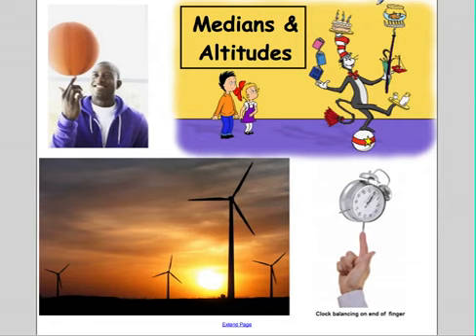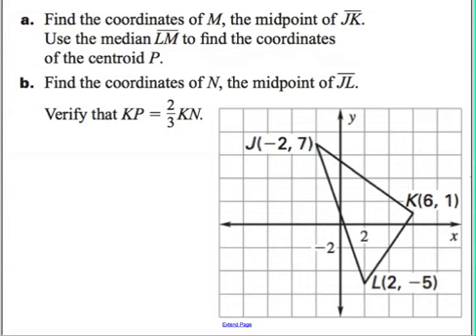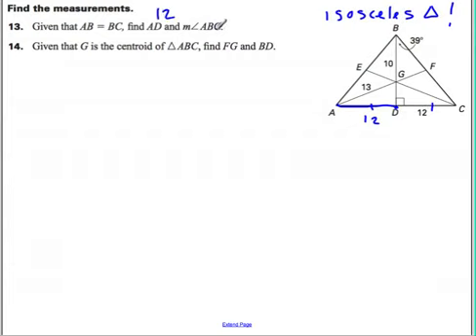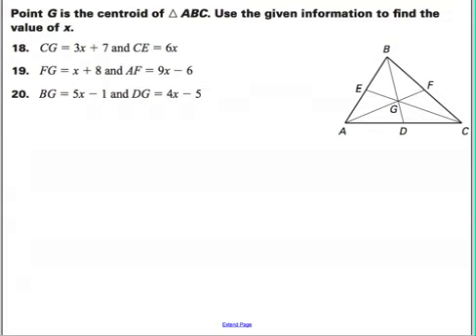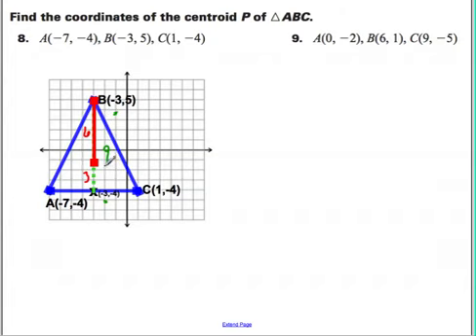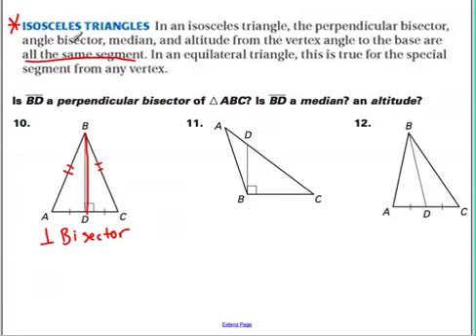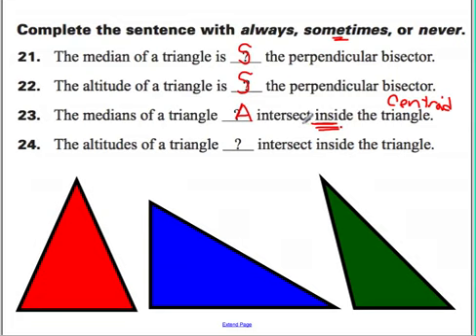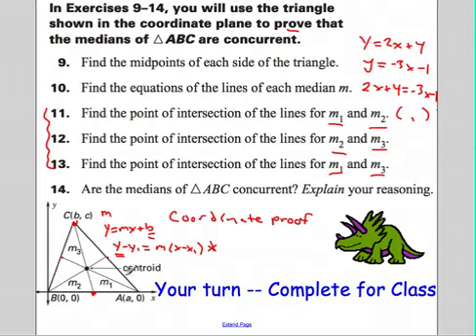ASGeometry+ +Medians+&+Altitudes SD